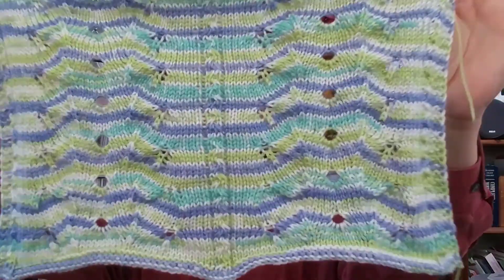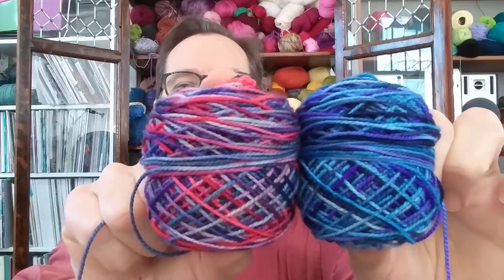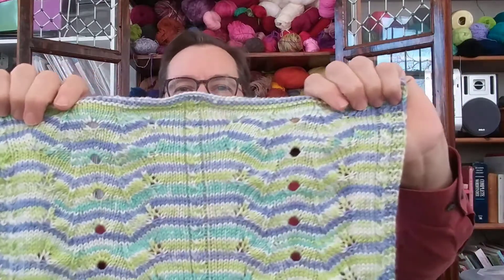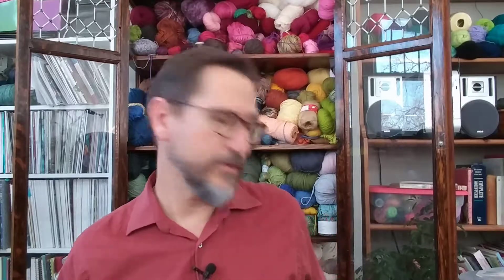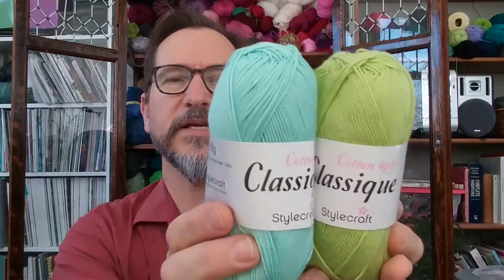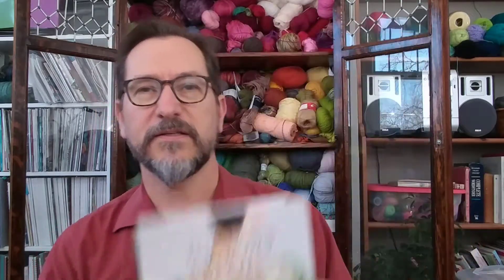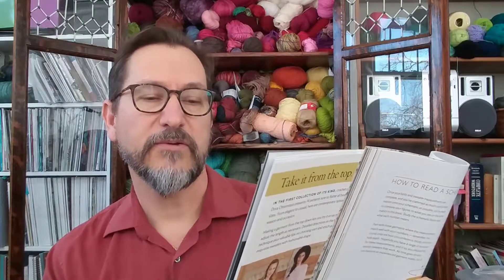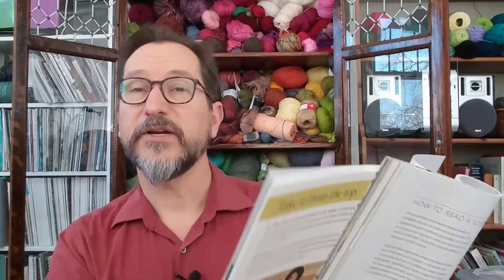Episode 5, the one about C2C crochet stitches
Where I share my FOs, WIPs, a yarn review, a book review, and a rant about the misappropriation of the term C2C.